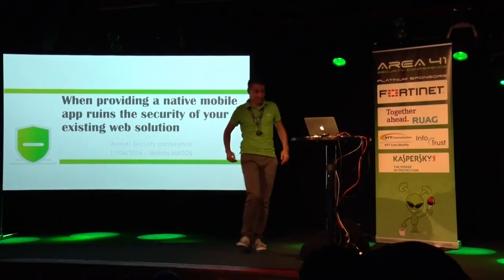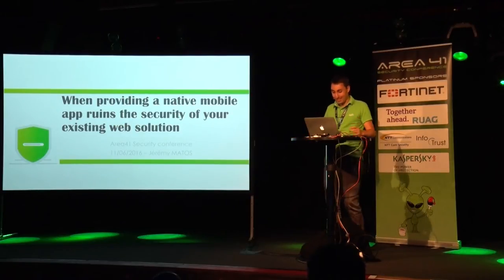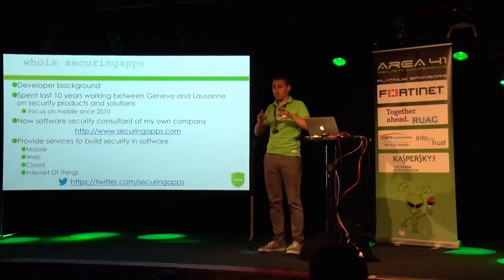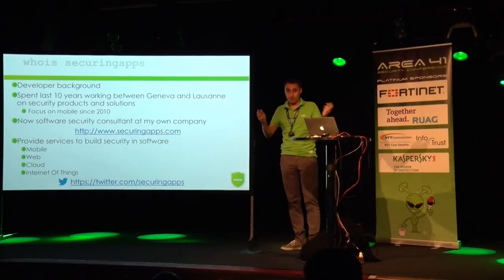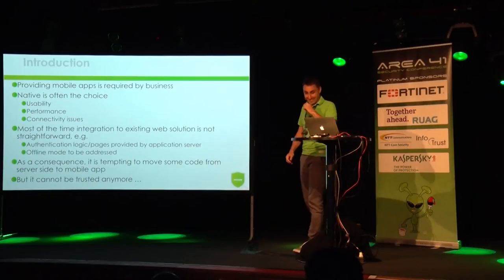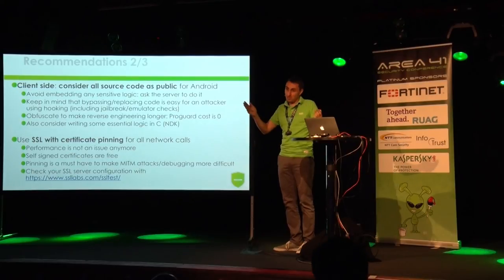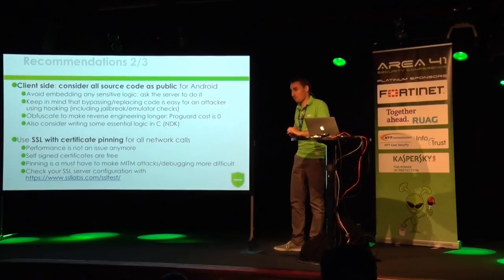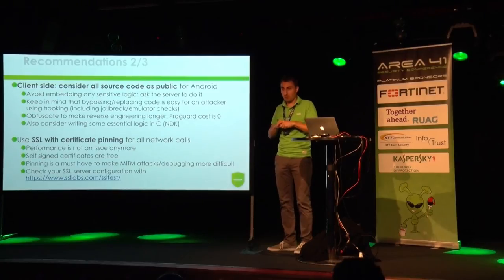Area41 2016: Jérémy Matos: Native mobile application ruins security of your Web solution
Area41 2016: Jérémy Matos: When providing a native mobile application ruins the security of your existing Web solution